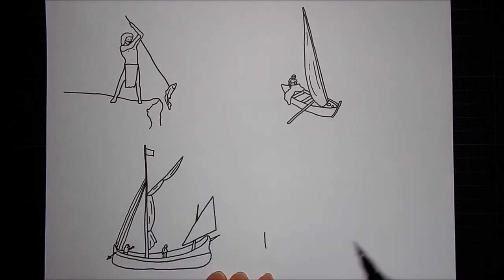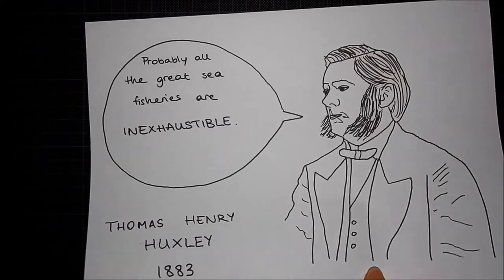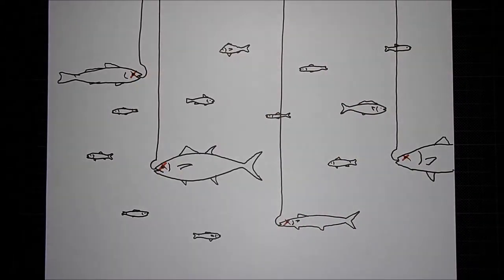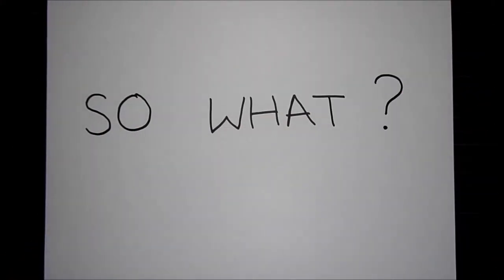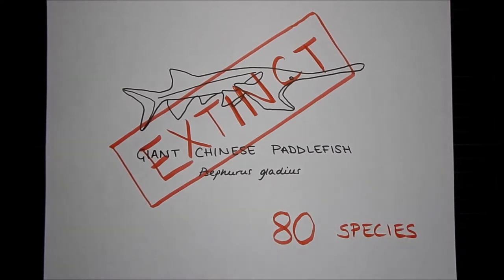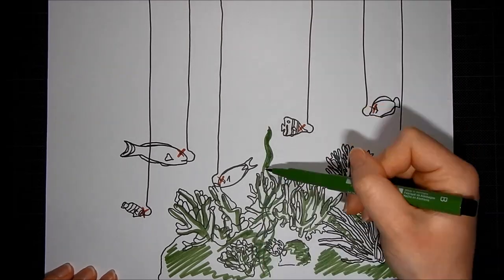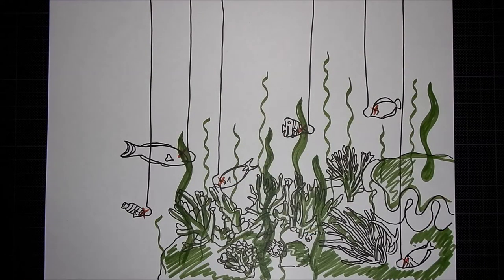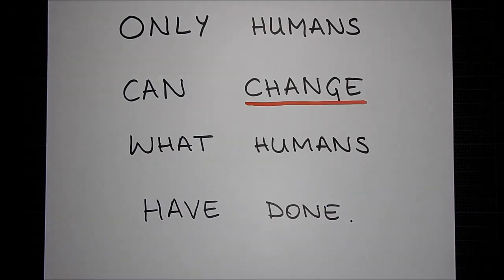Overfishing Explained: Are there really plenty of fish in the sea?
The oceans are a great source of food for the planet, but how long until we run out? How big of a threat is overfishing and what are its consequences?

REFERENCES USED:

Aburto-Oropeza, O., Erisman, B., Galland, G.R., Mascareñas-Osorio, I., Sala, E. and Ezcurra, E. (2011) ‘Large recovery of fish biomass in a no-take marine reserve’, PLoS ONE, 6(8), e23601.

FAO (2020) The state of world fisheries and aquaculture 2020. Sustainability in action, Rome.

Fisher, R., O’Leary, R.A., Low-Chow, S., Mengersen, K., Knowlton, N., Brainard, R.E. and Caley, M.J. (2015) ‘Species richness on coral reefs and the pursuit of convergent global estimates’, Current Biology, 25(4), pp.500-505.

Huxley, T.H. (1883) Inaugural Address. 12 May, International Fisheries Exhibition, London.
Jones, J.B. (1992) ‘Environmental impact of trawling on the seabed: A review’, New Zealand Journal of Marine and Freshwater Research, 26(1), pp.59-67.

Law, R. (2007) ‘Fisheries-induced evolution: present status and future directions’, Marine Ecology Progress Series, 335, pp.271-277.

McManus, J.W. and Reyes, R.B.J. (1997) ‘Effects of some destructive fishing methods on coral cover and potential rates of recovery’, Environmental Management, 21(1), pp.69-78.

McManus, J.W., Meñez, L.A.B., Kesner-Reyes, K.N., Vergara, S.G. and Ablan, M.C. (2000) ‘Coral reef fishing and coral-algal phase shifts: implications for global reef status’, ICES Journal of Marine Science, 57, pp.572-578.

Neubauer, P., Jensen, O.P., Hutchings, J.A. and Baum, J.K. (2013) ‘Resilience and recovery of overexploited marine populations’, Science, 340, pp.347-349.

Norström, A.V., Nyström, M., Lokrantz, J. and Folke, C. (2009) ‘Alternative states on coral reefs: beyond coral-macroalgal phase shifts’, Marine Ecology Progress Series, 376, pp.295-306.

Sahrhage, D. and Lundbeck, J. (1992) A History of Fishing. Berlin: Springer-Verlag.

Shantz, A.A., Ladd, M.C. and Burkepile, D.E. (2019) ‘Overfishing and the ecological impacts of extirpating large parrotfish from Caribbean coral reefs’, Ecological Monographs, 90(2), e01403.

Uusi-Heikkilä, S. et al. (2015) ‘The evolutionary legacy of size-selective harvesting extends from genes to populations’, Evolutionary Applications, 8(6), pp.597-620.

Zhang, H., Jarić, I., Roberts, D.L., He, Y., Du, H., Wu, J., Wang, C. and Wei, Q. (2020) – Extinction of one of the world’s largest freshwater fishes: Lessons for conserving the endangered Yangtze fauna